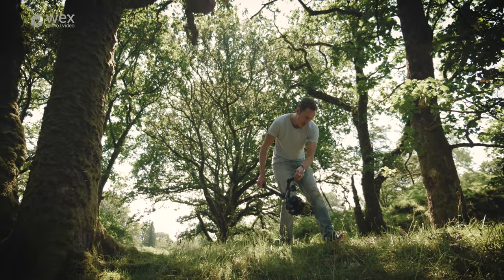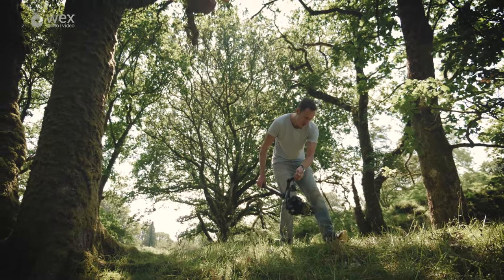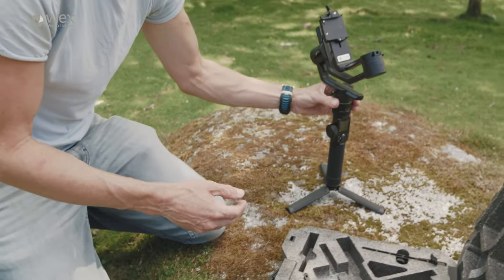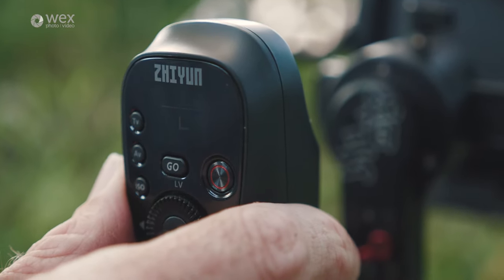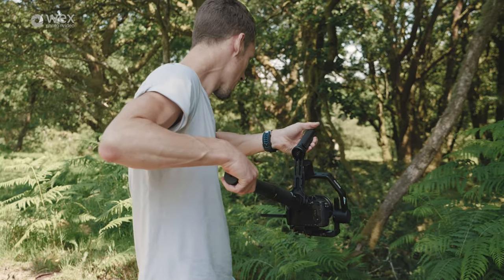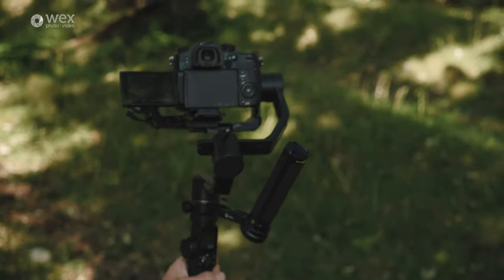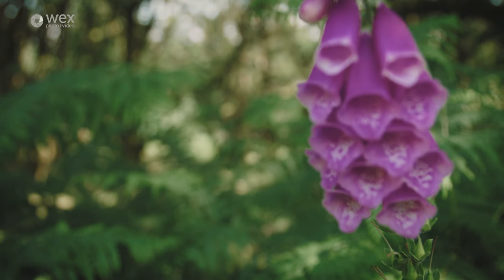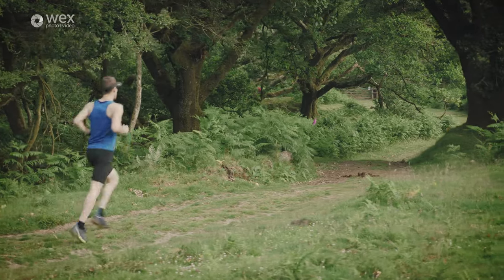FEIYUTECH AK4500 vs ZHIYUN CRANE 3 LAB | Gimbal Comparison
Filmmaker Jon Scott tries out two of the latest flagship gimbal systems from Zhiyun and Feiyutech, the Crane 3 LAB and the AK4500. In this video, he shares his thoughts on the features and usability of these 3-axis camera gimbals.